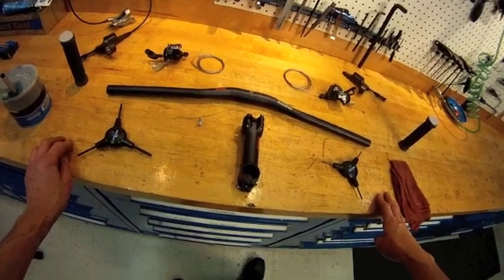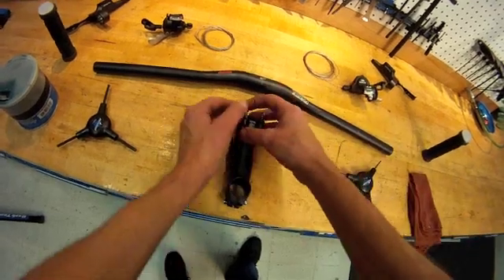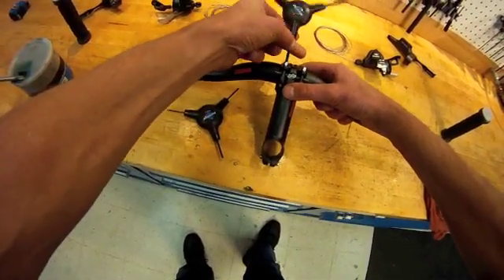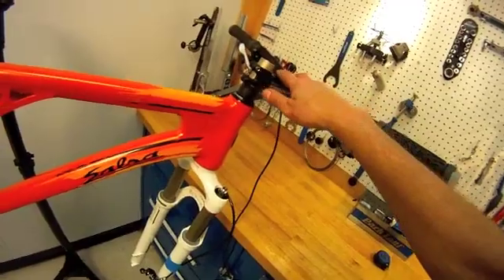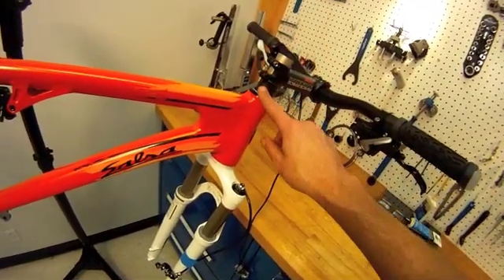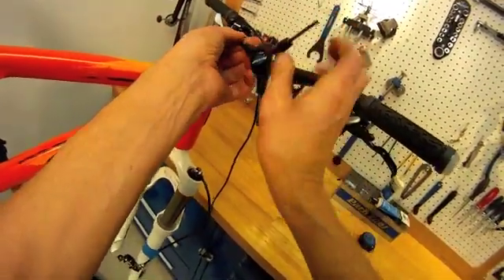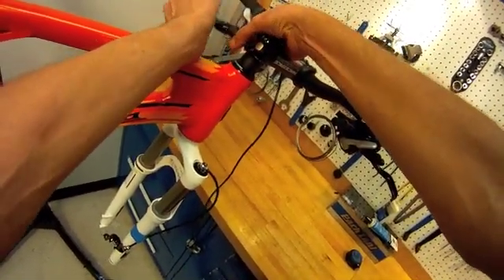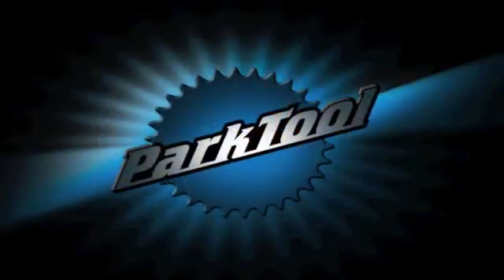How to Build a Bike - Part 4 of 12: Cockpit Assembly and Fork Installation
This video is part of a series that will review the process of how to build a bike from frame and component parts to the complete machine. This video includes examples of bar, stem, brake lever, shift lever assembly and the installation of the fork into the frame.